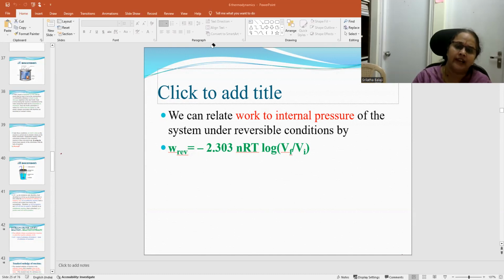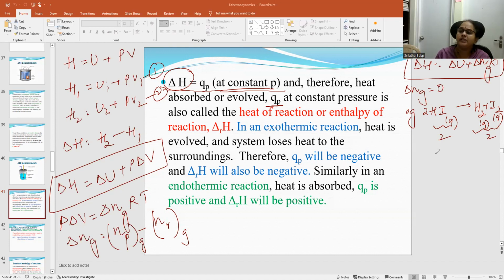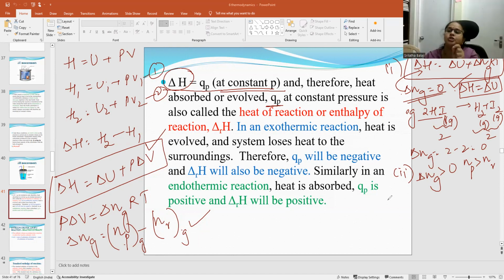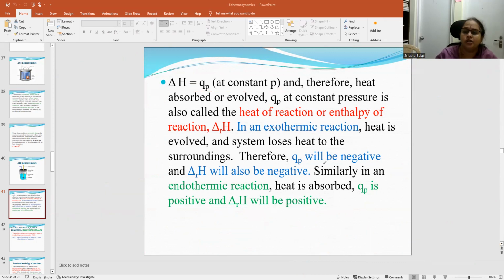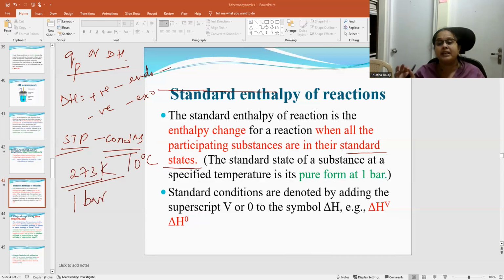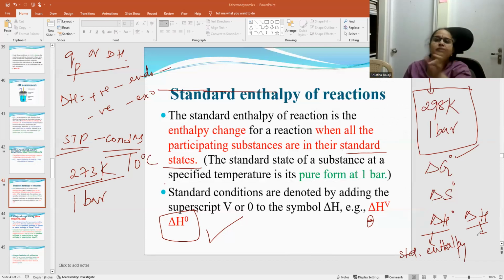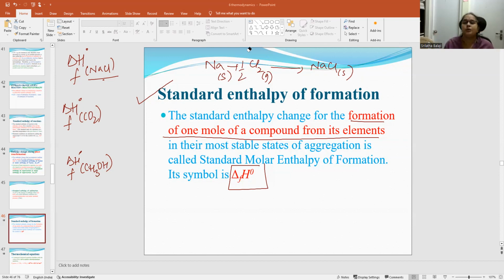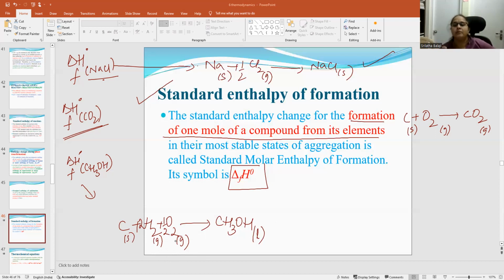Thermodynamics Part 5 - Session by Prof Srilatha Balaji , CAM